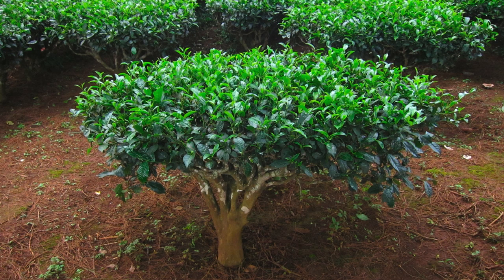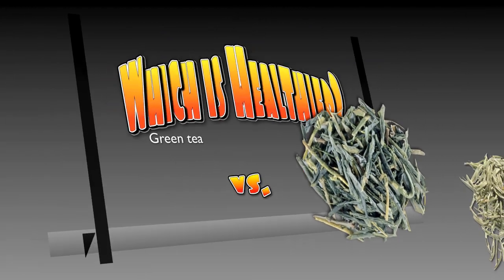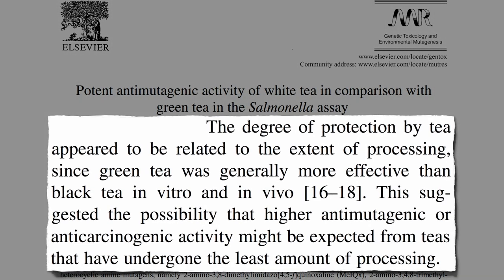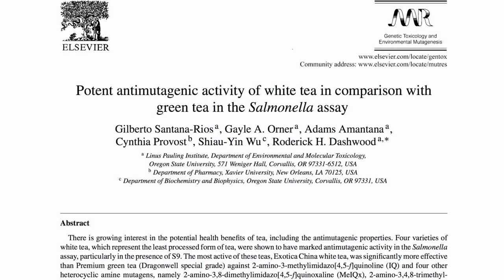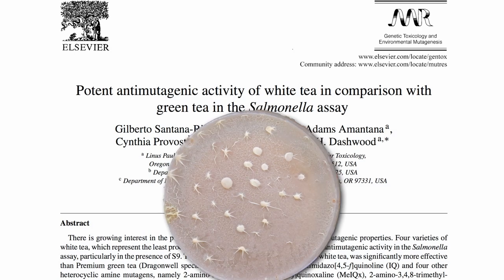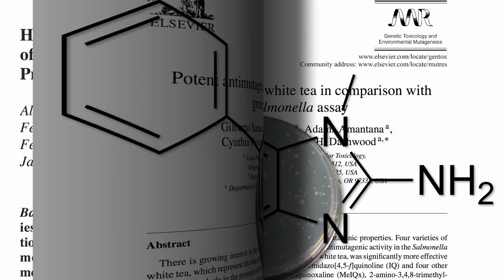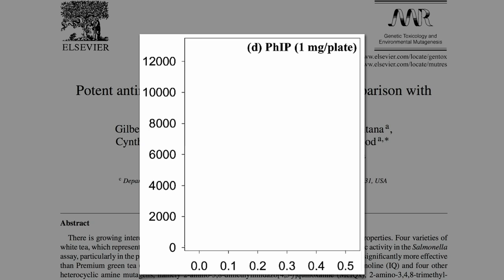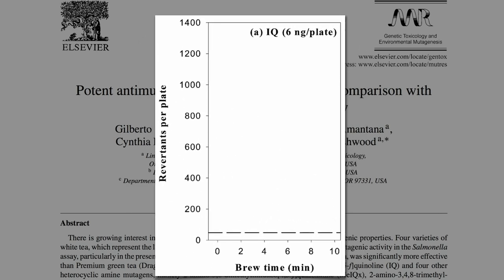Antimutagenic Activity of Green Versus White Tea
DESCRIPTION: The ability of green, versus white tea, to protect against in vitro DNA damage caused by a cooked chicken carcinogen (heterocyclic amine). The antioxidant data with that interesting lemon juice result can be found in Green Tea vs. White Other interesting videos on tea include Dietary Brain Wave Alteration and Cannabis Receptors & Food The longer-the-better brewing time for white tea didn't surprise me, but this did: Cold Steeping Green Tea Another way to maximize the phytonutrient absorption in tea is to eat it; see Is Matcha Good for You? and A Better Breakfast One can overdo it, though: Overdosing on Tea Other ways to protect one's DNA include eating broccoli, avoiding bacon, not overdoing stevia, and eating a plant-based diet, see Repairing DNA Damage and Research Into Reversing Aging  Isn't caffeinated tea dehydrating though? That's the topic of tomorrow's NutritionFacts.org video-of-the-day While you're waiting, there are an additional 1,000+ topics to explore

Have a question for Dr. Greger about this video? and he'll try to answer it!

Image Credit: Prenn and Edgar181 via Wikimedia Commons.